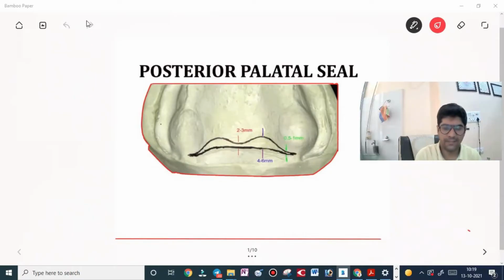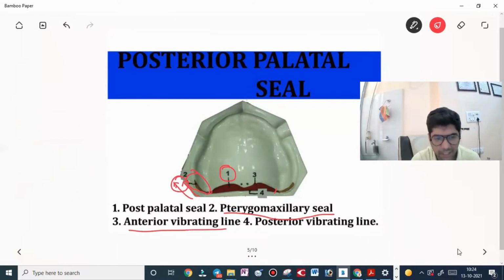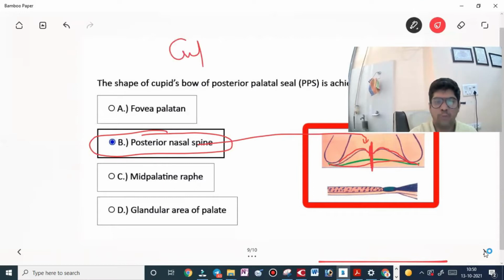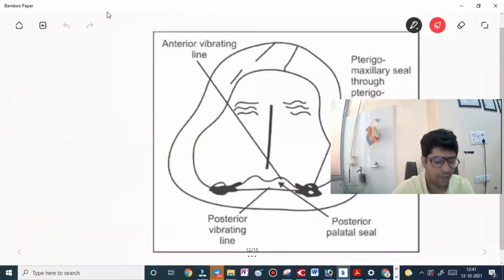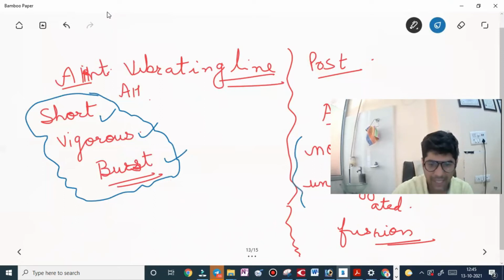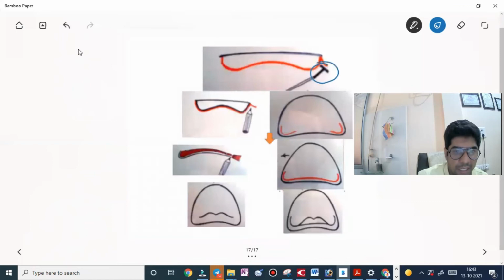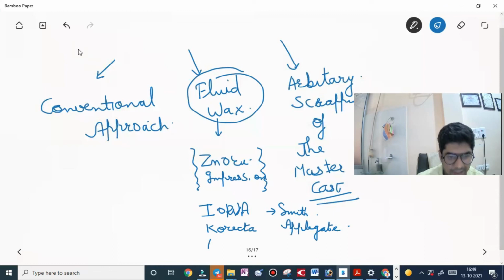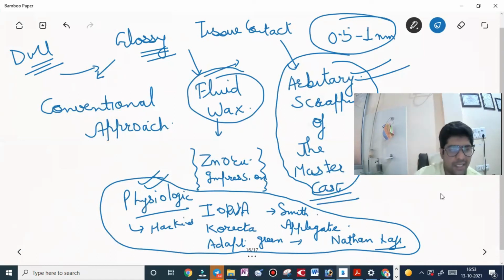POSTERIOR PALATAL SEAL- COMPLETE DENTURE BY GOAL MDS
LECTURE ON POSTERIOR PALATAL SEAL BY GOAL MDS ACADEMY